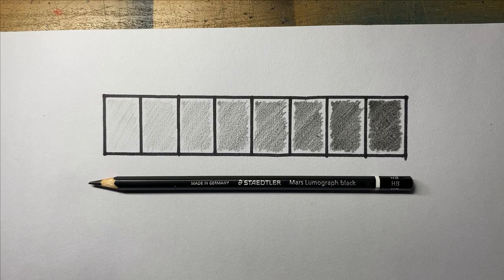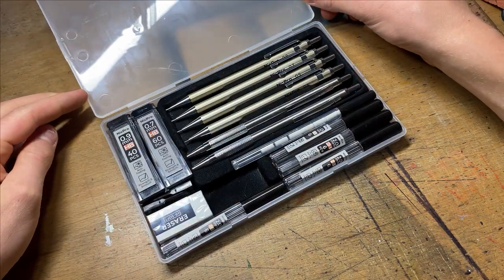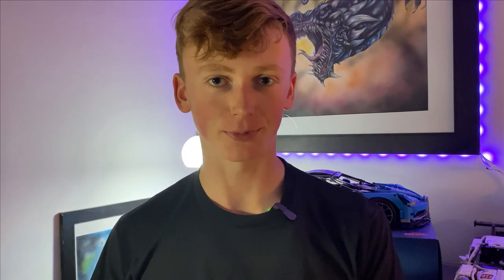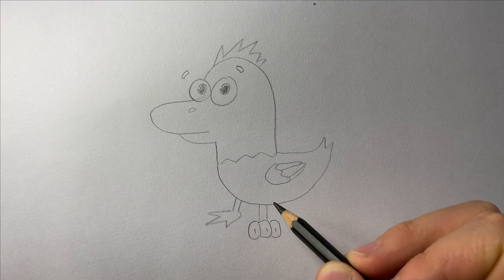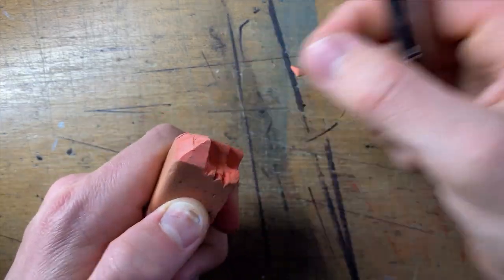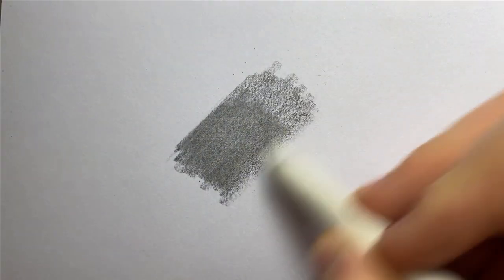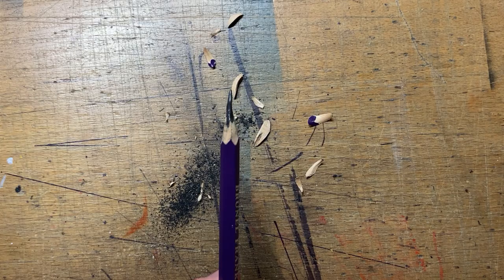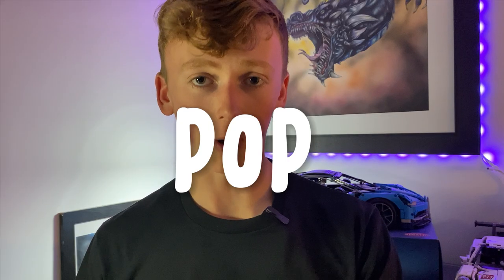Materials ALL new artists NEED!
This video covers the absolute MUST HAVES for beginner artists 👨‍🎨 in order to create something AWESOME 🔥